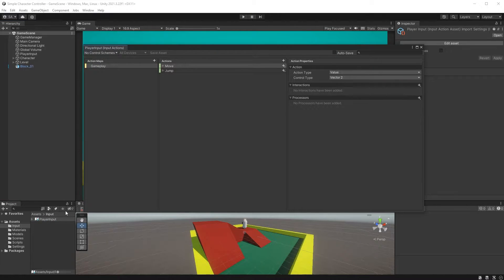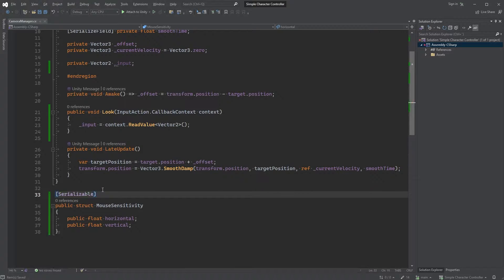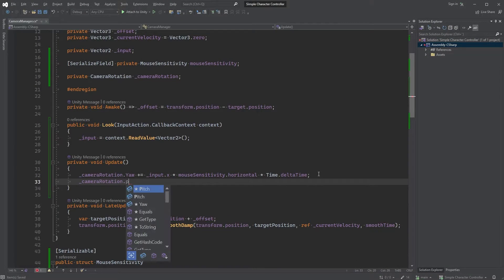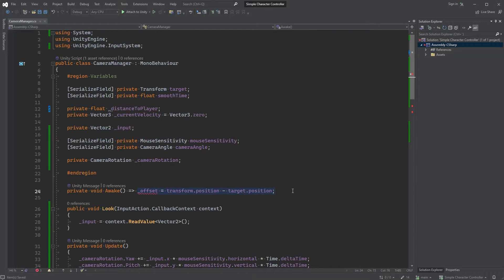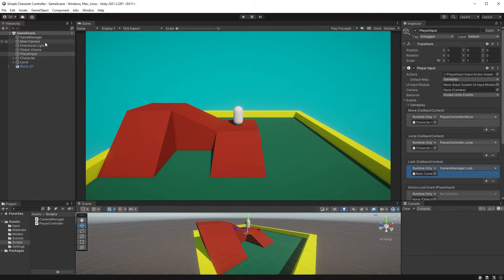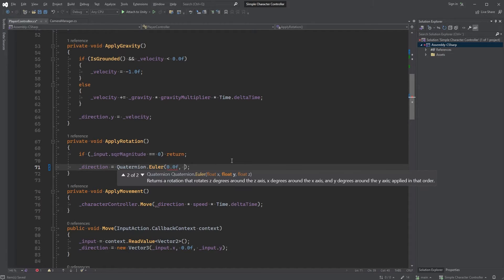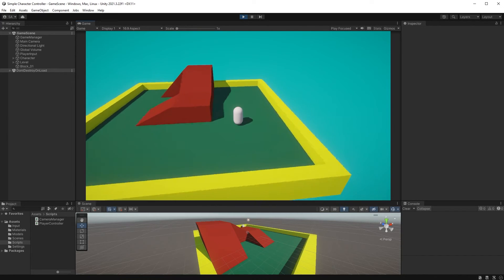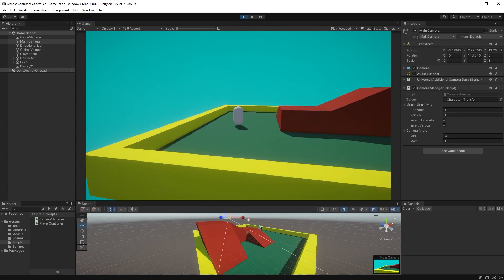Camera rotation & Camera relative movement | Simple Character Controller in Unity | Part 8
And finally, the eighth part of the Simple Character Controller series! We are finally making a 3rd person camera, and also moving and rotating the player relative to the camera.

Let me know if you have any questions or requests, and I'll try my best to help you!

This series is mainly aimed towards beginners wanting to learn how the New Input System works.